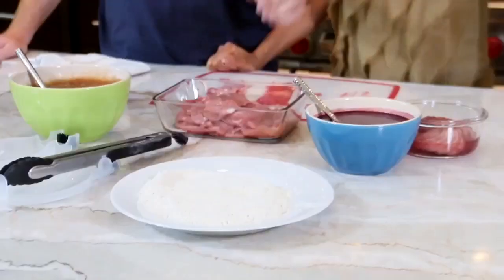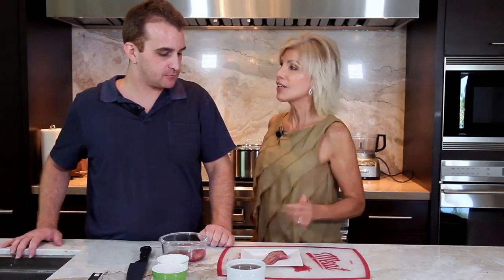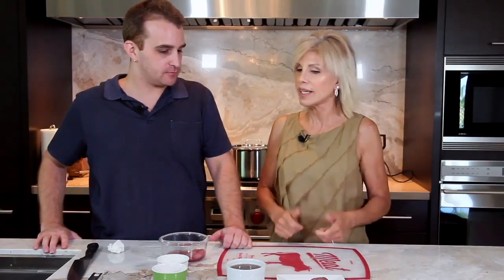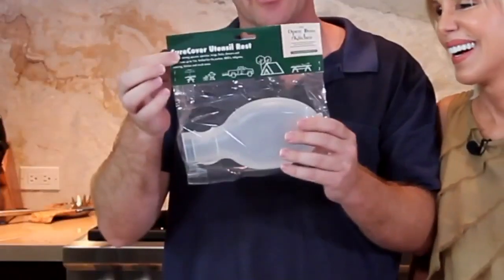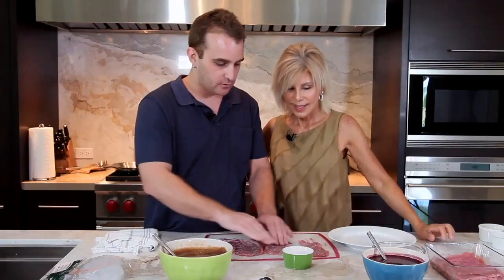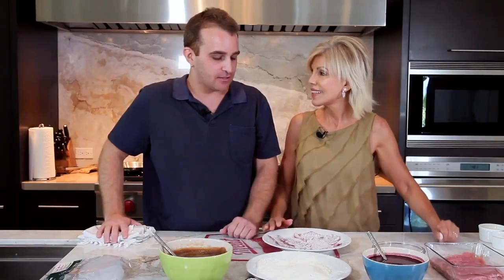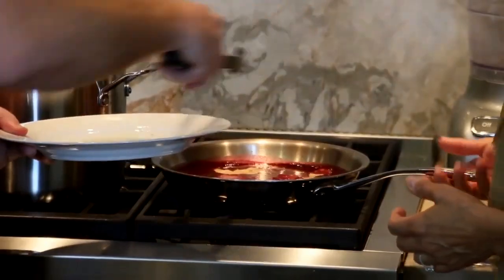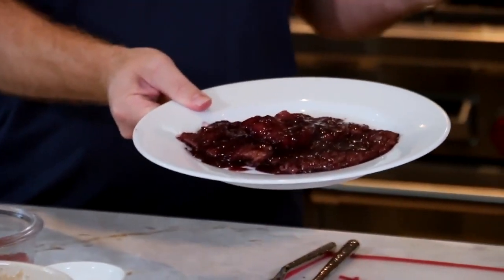Good Food Matters with Janet Zappala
Watch a clip from "Good Food Matters with Janet Zappala."